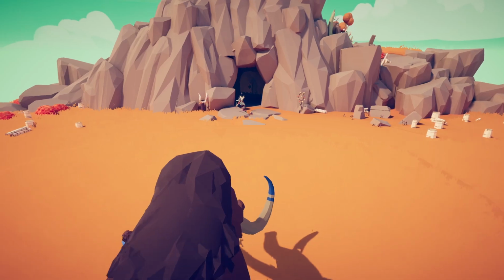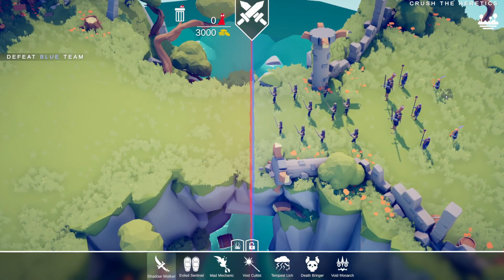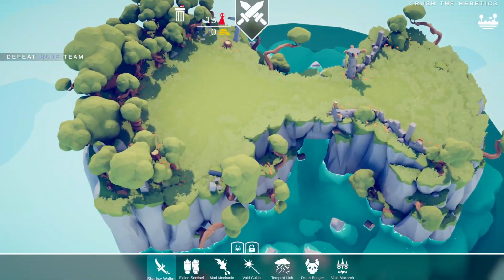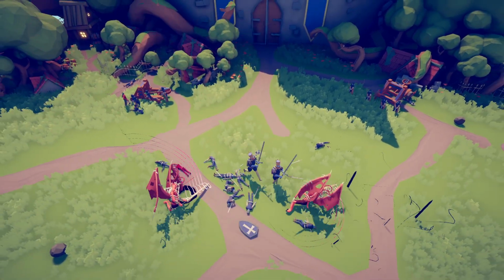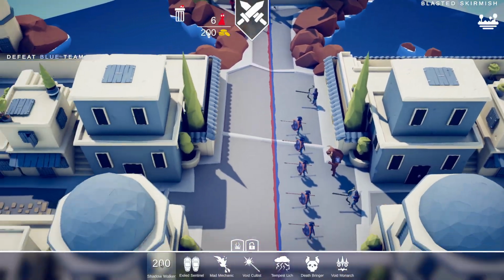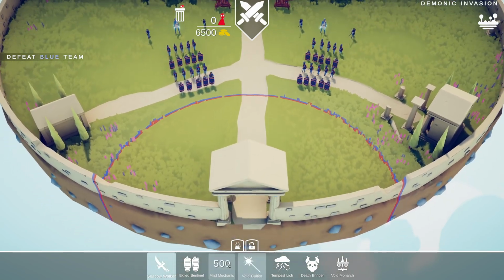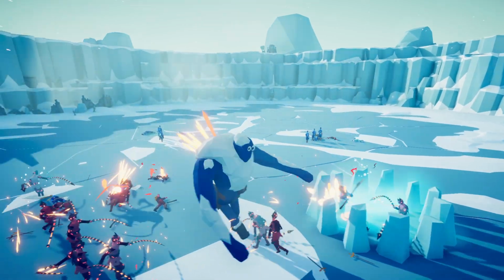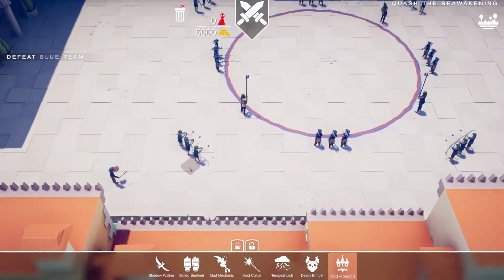THE RISE OF DARKNESS || Totally Accurate Battle Simulator (Evil Campaign Pt. 2)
TABS has been in by backlog for a while, so I figured I would give it a play. Enjoy!